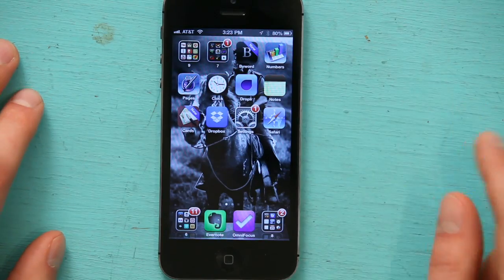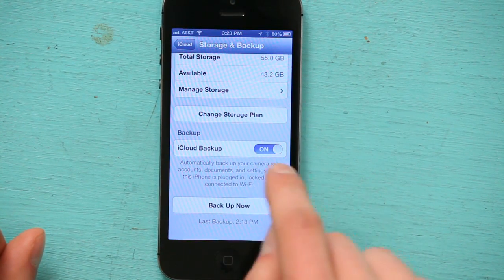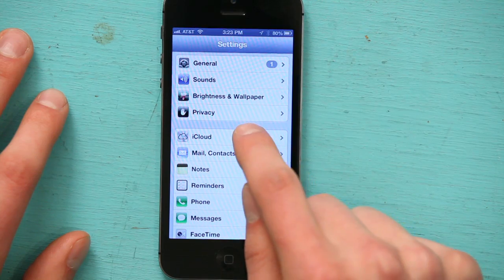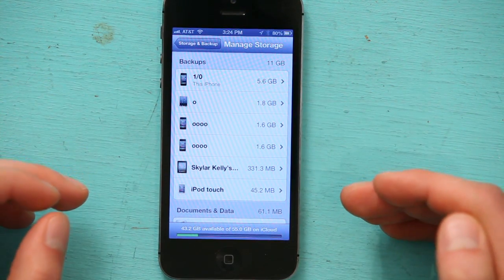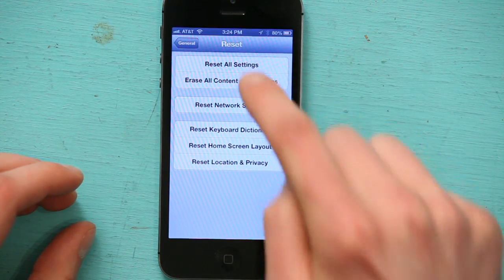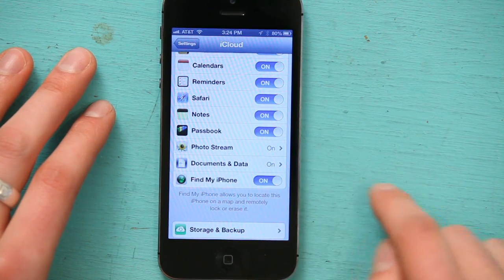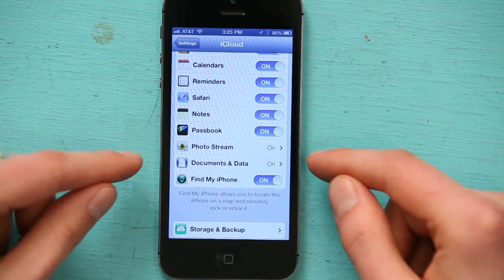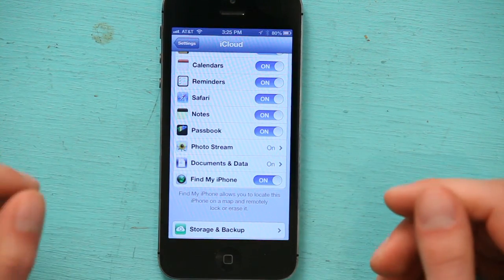How to Transfer Apps & Data From an Old iPhone to a New iPhone : Tech Yeah!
Transferring apps and data from an old iPhone to a new one is easy, so long as you use iCloud. Transfer apps and data from an old iPhone to a new one with help from an expert in the world of Apple retail in this free video clip.

Series Description: The iPhone is one of the few mobile phones that actually gets easier to use as it gets more and more advanced. Get iPhone 5 tips with help from an expert in the world of Apple retail in this free video series.